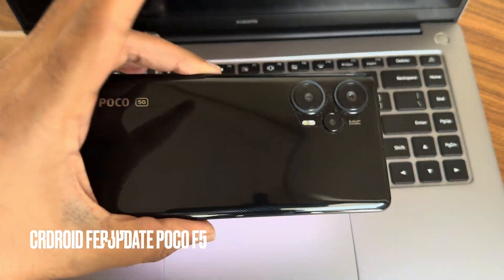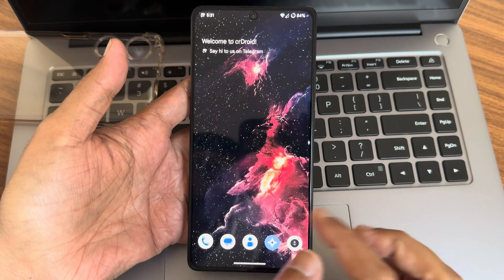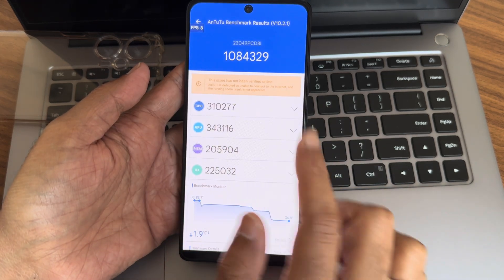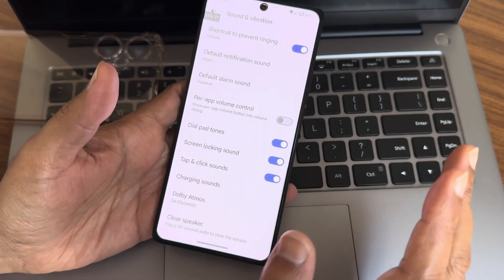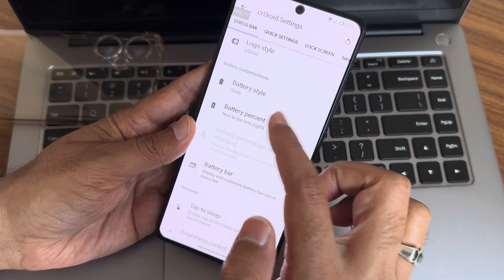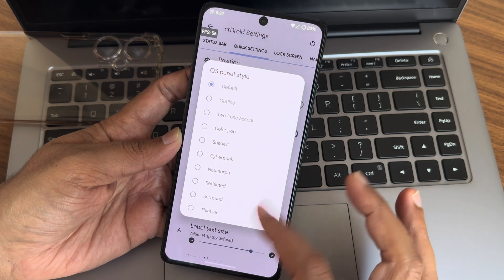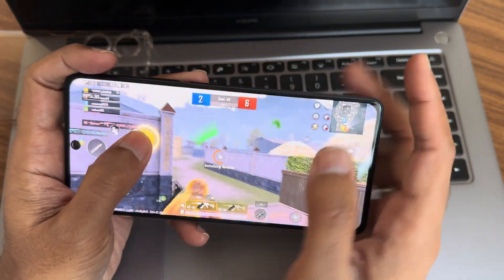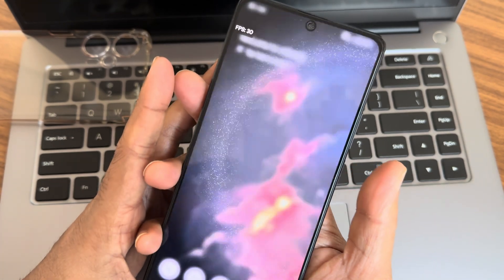Cr Droid Poco F5 5G Redmi Note 12 Turbo Android 14 Feb Update Official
Crdroid 10.x | OFFICIAL | A14
Update: 18/2/2024

Note:
• Synced with latest crDroidAndroid 14.0 v10.x source code
• Based in hyperOS firmware
• Based February 2024 security patches
• Recommended NikGapps
• Mandatory clean flash!!!
• Read changelog for install

Credits:
• Saikiran008 For Base Tree
• unmoved21 My Bro

By JYR_RC